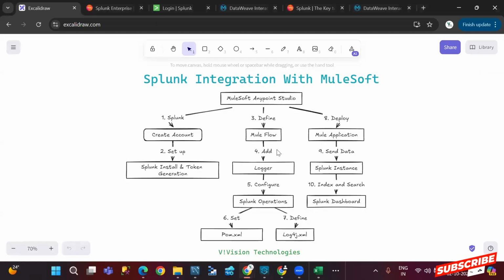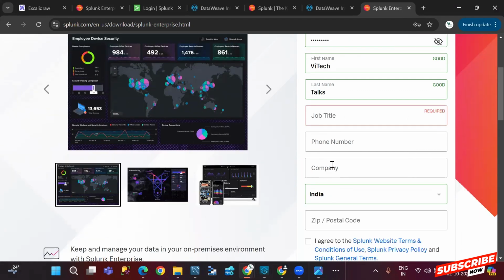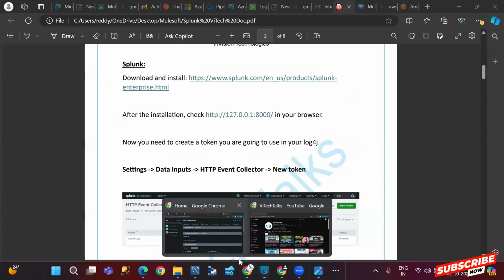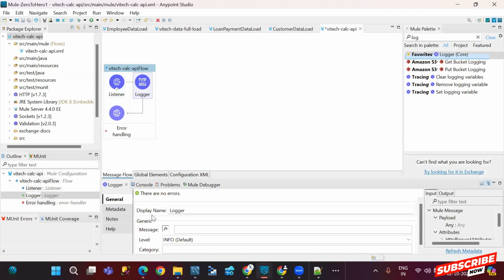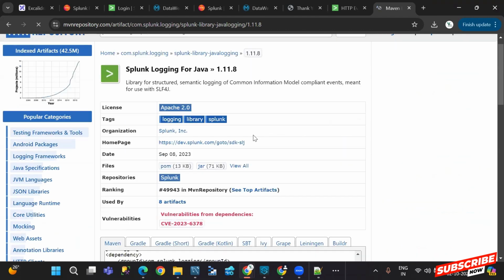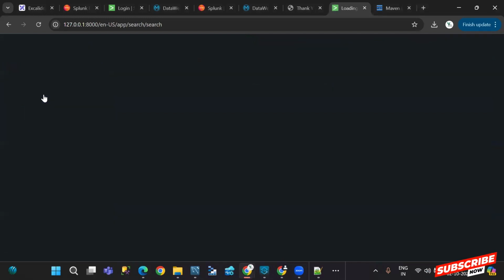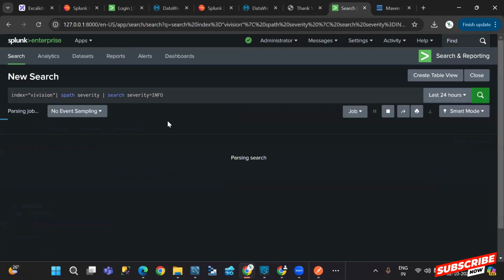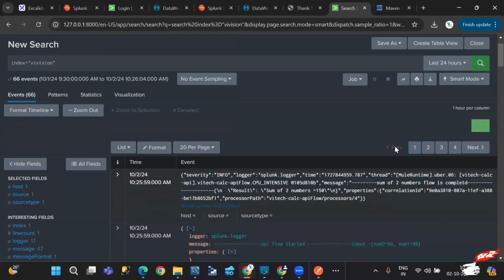Splunk Integration With MuleSoft | @vitechtalks | External Logging With Splunk Integration Mule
Welcome To ViTech Talks, In this video you can learn Splunk Integration With MuleSoft.
What is importance of Splunk
Integration of Splunk
MuleSoft Api with Splunk

After the installation, check in your browser.

Splunk
MuleSoft
Splunk integration
MuleSoft integration
Logs monitoring
API management
Data analytics
Log levels
Splunk configuration
MuleSoft tutorial
Splunk tutorial
Integration demo
CloudHub
Anypoint Platform
Log4j2
Data integration
Real-time monitoring
Splunk dashboard
MuleSoft connectors
Enterprise integration
IT operations
System logs
Data visualization
API logging
Integration patterns
Splunk Enterprise
MuleSoft Anypoint Studio
Cloud integration
DevOps tools
Application performance
secureproperties
dataweaveInterviewQuestions
dataweavepatternprinting
dataweaveComplexQuestions
Raml Design
Security
Authorization
Authentication
Basic Authentication
Rate Limiting policies
Error Handling
azure integration
mulesoft project
mulesoft rtf deployment
mulesoft automation
mulesoft integration
mulesoft mock interview
mulesoft developer
mulesoft demo
anypoint studio
mulesoft training